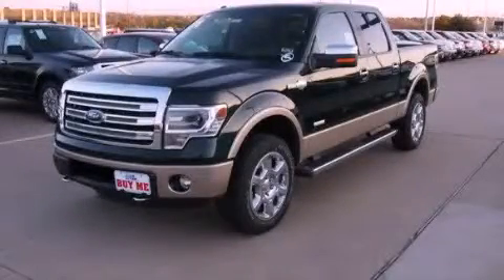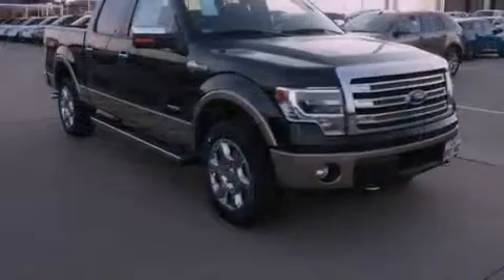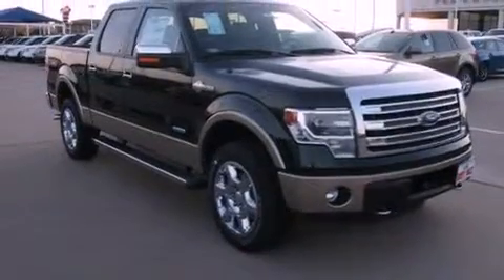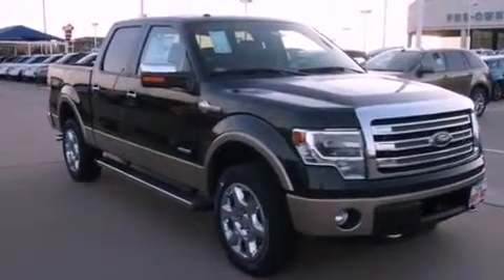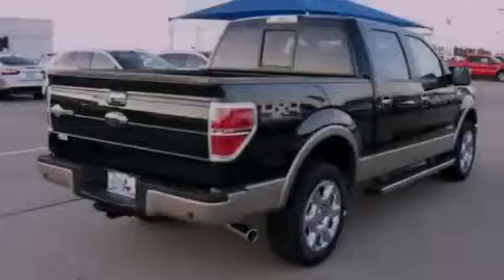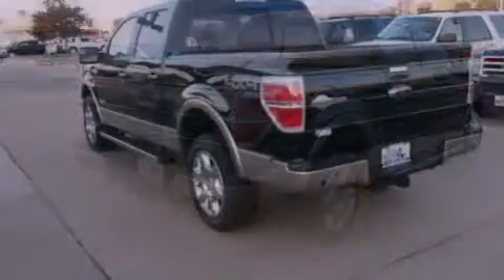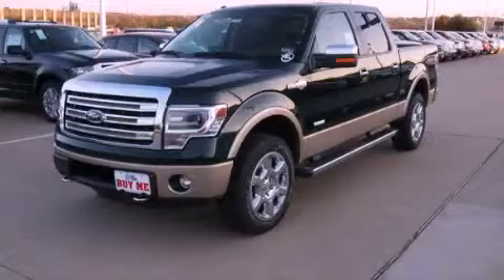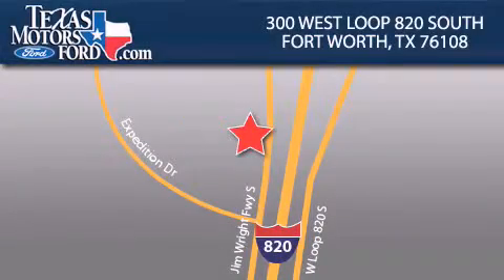2013 Ford F-150 King Ranch Fort Worth TX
Year : 2013
 Make : Ford
 Model : F-150 King Ranch
 Engine : Turbocharged Gas V6 3.5L/213
 Trans . : Automatic
 Exterior : Green Gem Metallic
 Miles : 3

 300 West Loop 820 South

 2013 Ford F-150 King Ranch Fort Worth TX